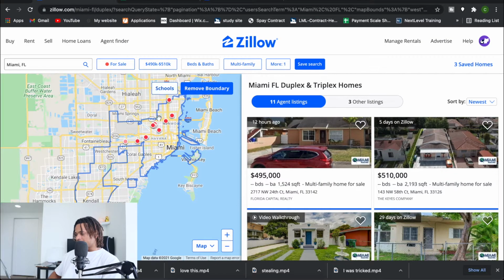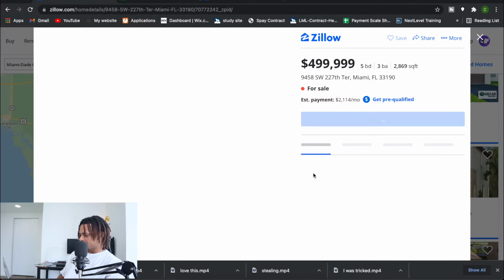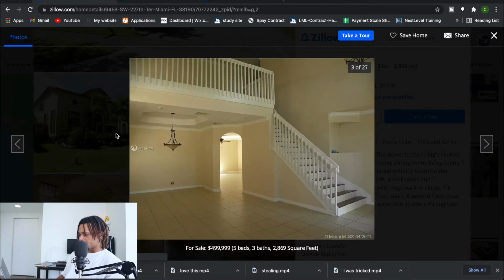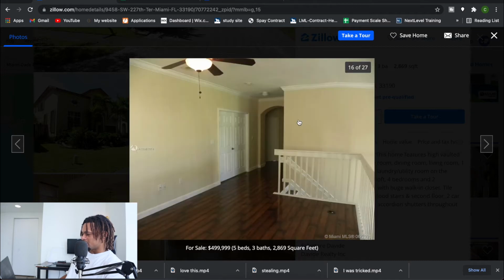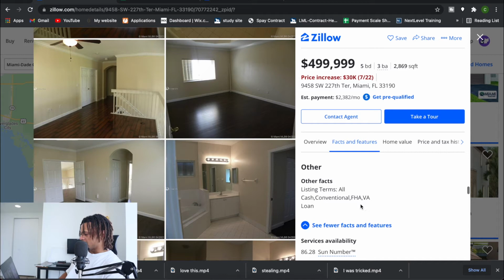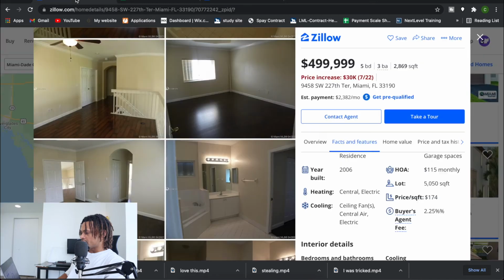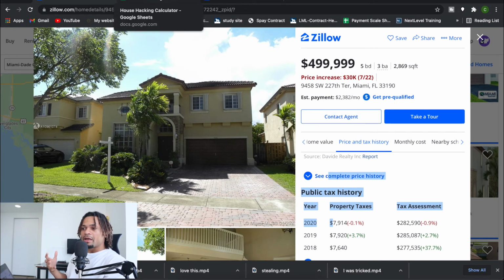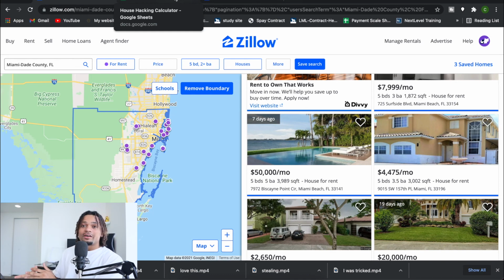How Much would the Mortgage be on a $500k Home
***READ DESCRIPTION
Mortgage insurance will also apply to this loan because the home has a down payment of under 20%. To calculate mortgage insurance, it is based on credit.

If you ever wondered how much the monthly mortgage payment would be on a $500,000 home in Florida, you have to check this video out!

If you enjoyed this video, don't forget to leave a comment on what state I should do next!